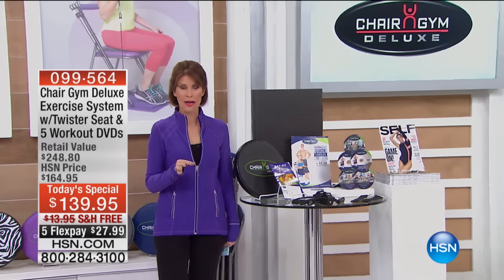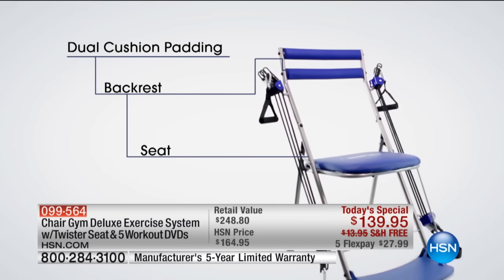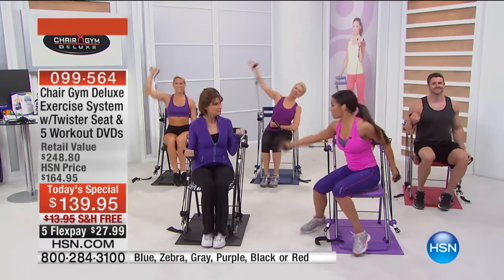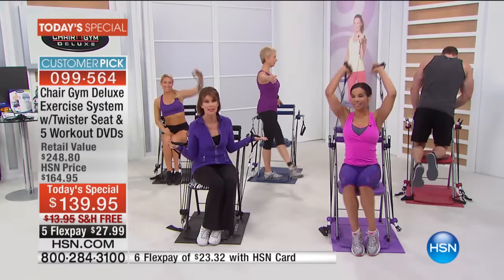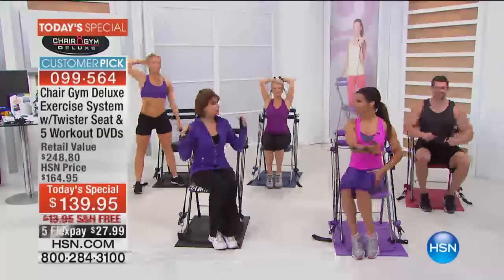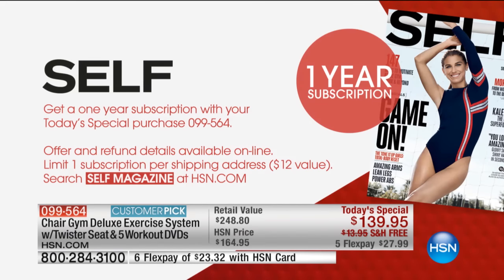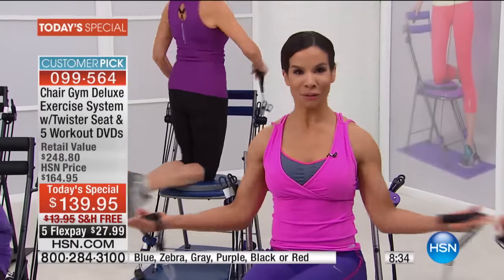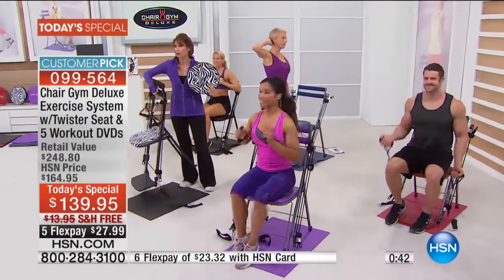Chair Gym Deluxe Black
Chair Gym Deluxe Exercise System with Twister Seat, Mat, 5 Workout DVDs and 1Year SELF Magazine Subscription
Take a seat and a big step toward reaching your fitness goals with the Chair Gym. You...